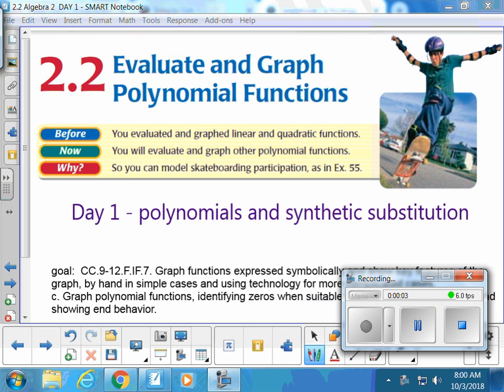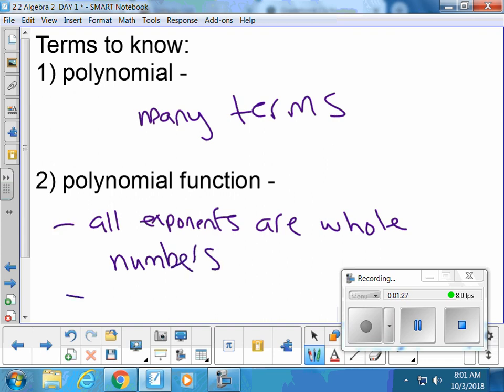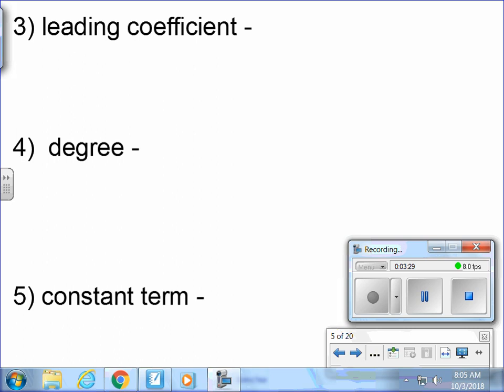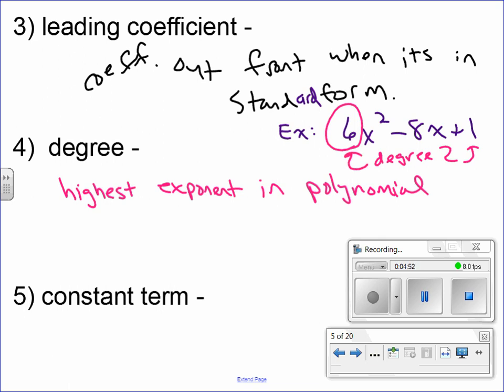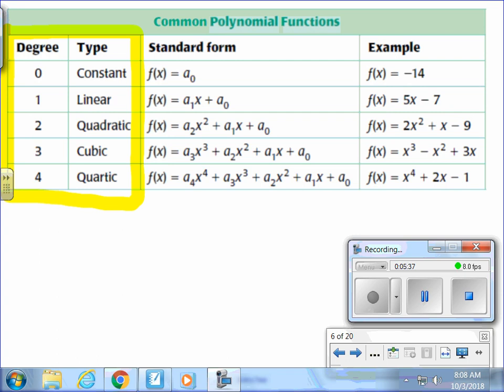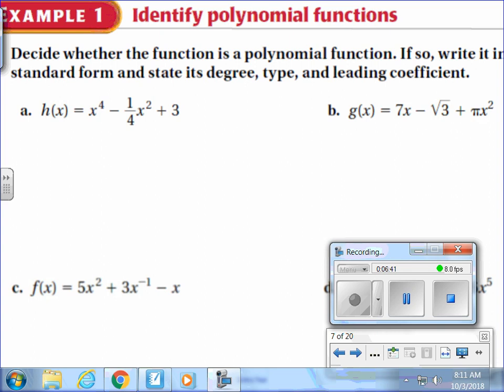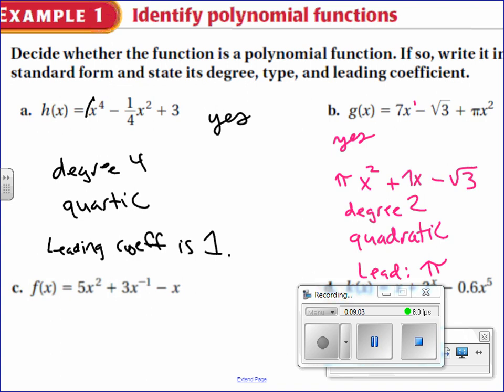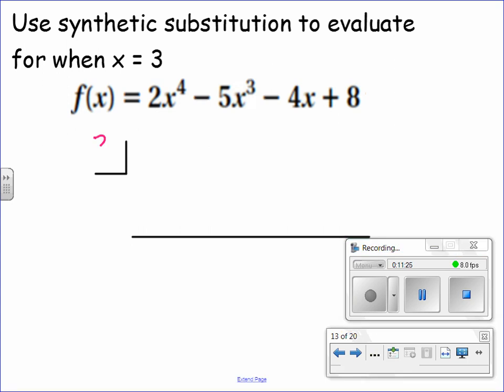2.2 day 1 Algebra 2 Polynomial Functions and Synthetic Substitution